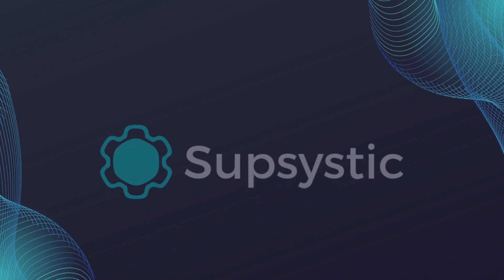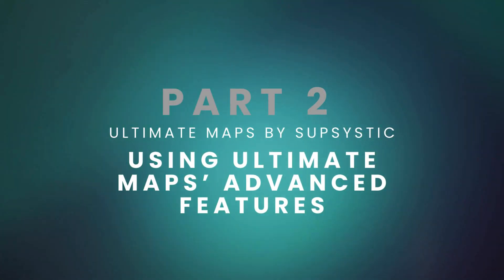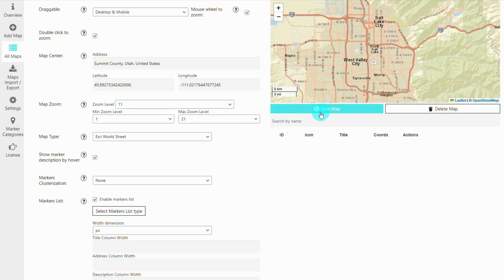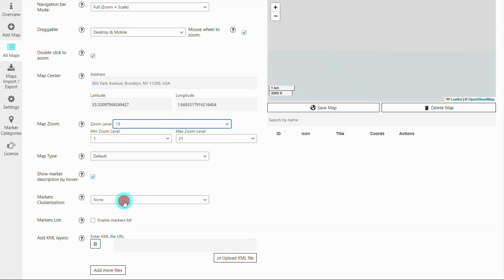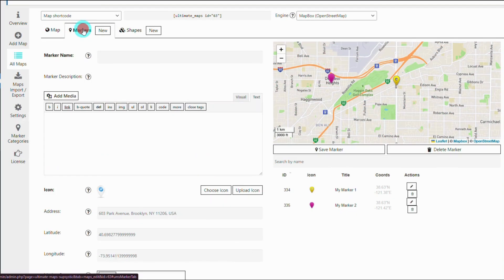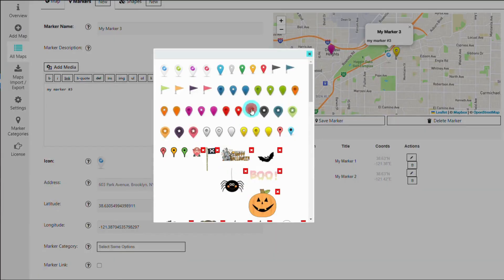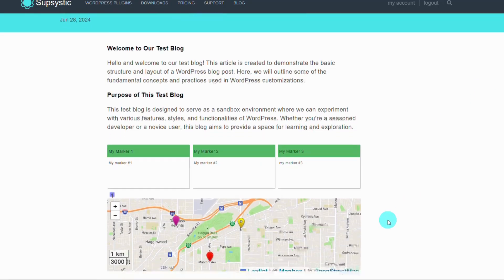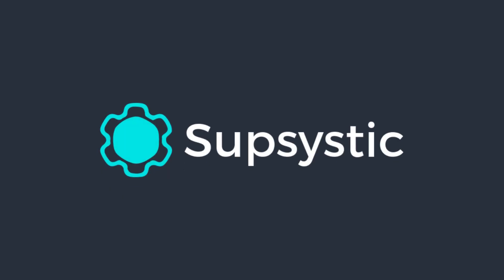Supsystic Ultimate Maps Plugin: Using Maps and it's Advanced Features- Part 2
Make your maps to the next level! In this episode, we dive into the advanced features of Ultimate Maps by Supsystic. Learn how to use custom shapes, marker clusters, and more to create truly dynamic and interactive maps for your WordPress site! 🌟

Ready to impress your visitors? Watch now and start mastering these powerful tools!